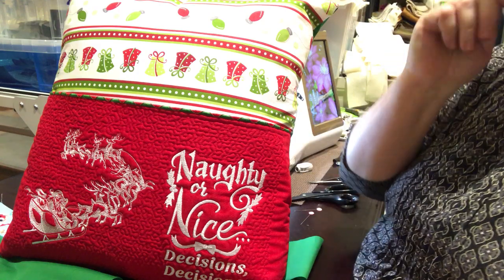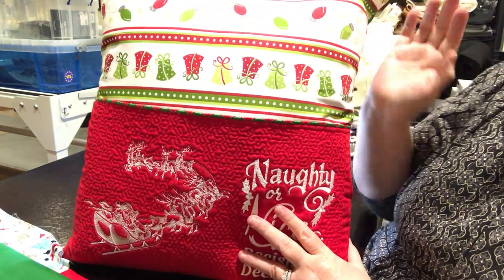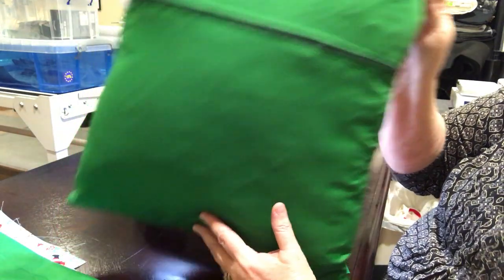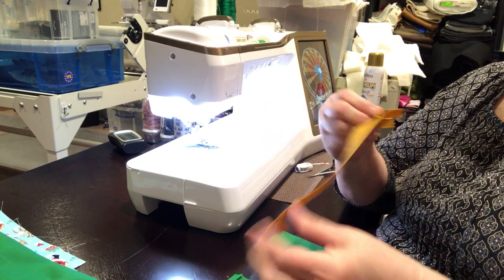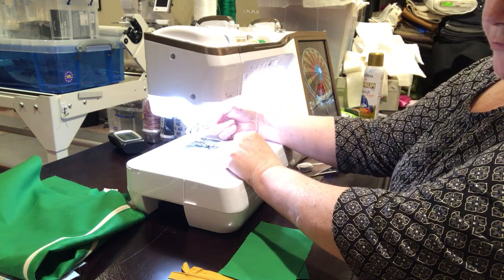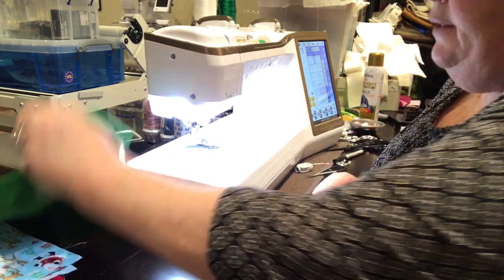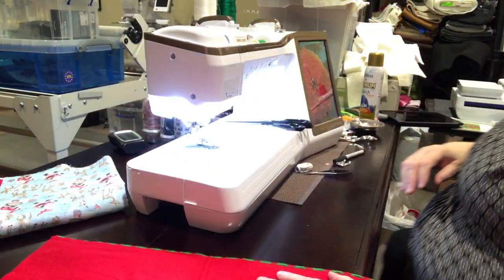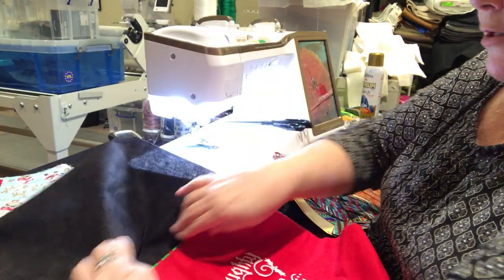Pocket Pillow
Putting together Pocket Pillows some call Reading Pillows adding a zipper.